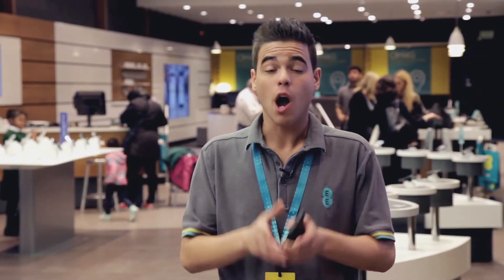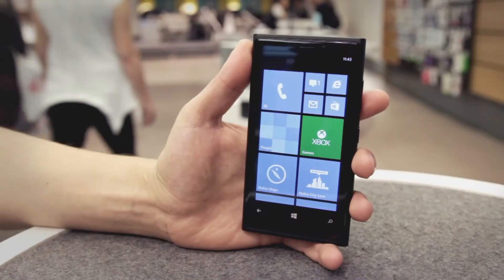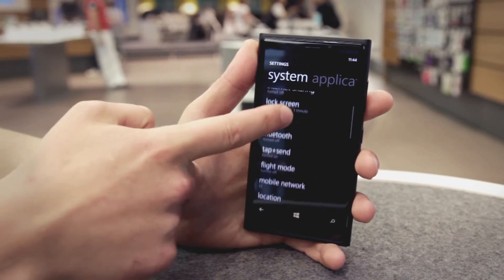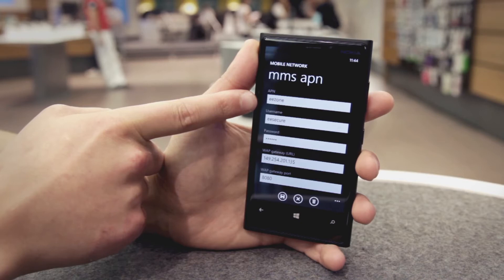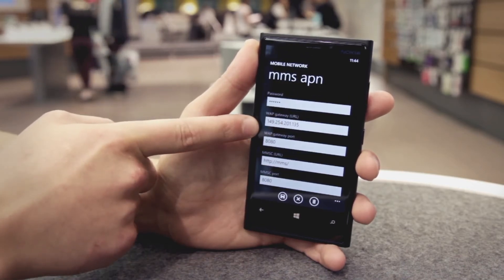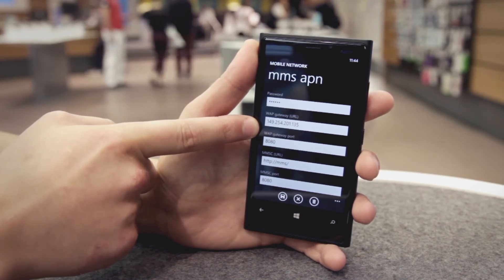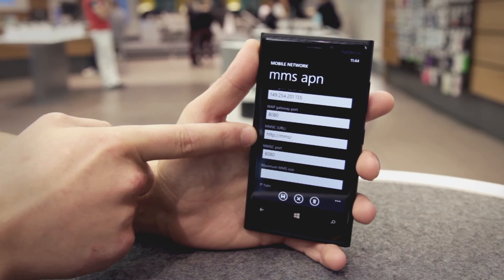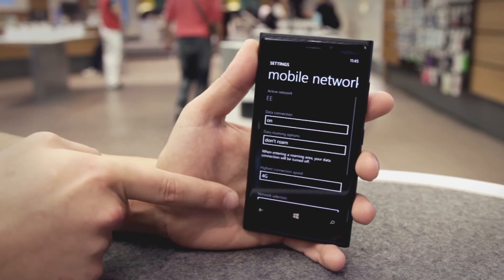EE -- Nokia Lumia 920, 1020, 925 and 820 -- Set up picture message settings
At EE getting your Nokia Lumia up and running is easy. Follow the steps in this video for setting up your picture message settings. For more tips and tricks on your Blackberry device check out

and Twitter or join our forum